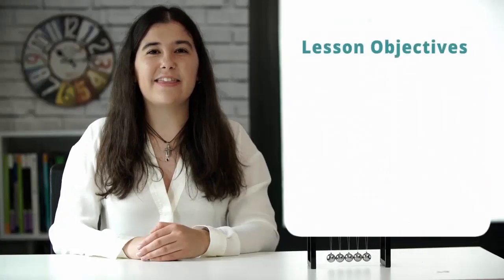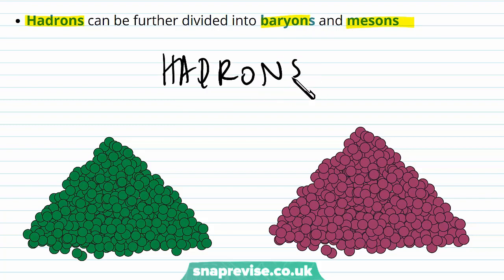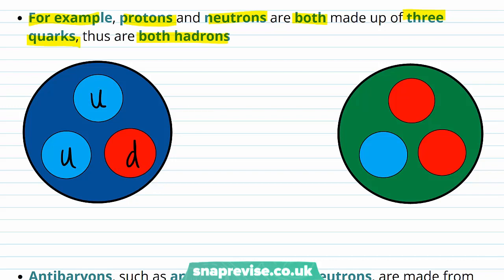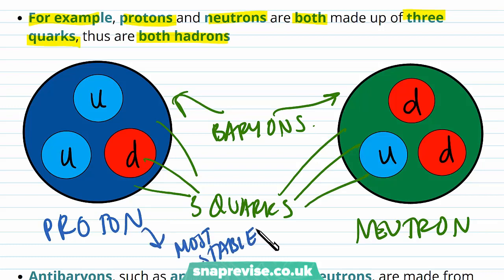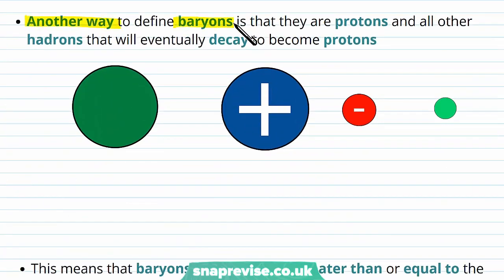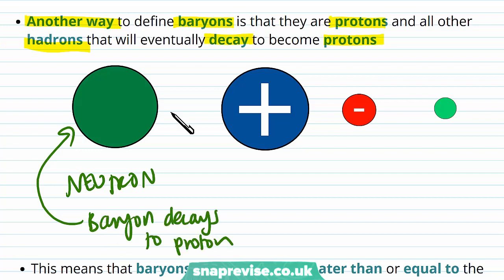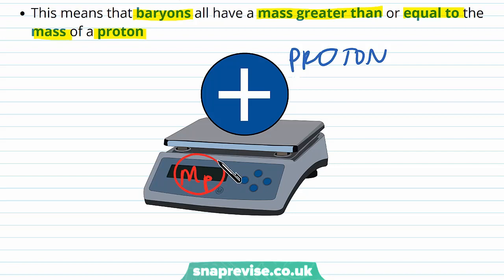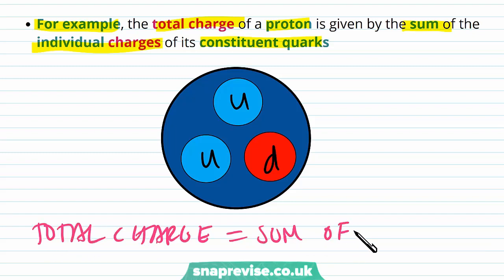Particle Physics: Baryons | A-level Physics | OCR, AQA, Edexcel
Particle Physics: Baryons in a Snap!

created by Elisavet, Physics expert at SnapRevise.